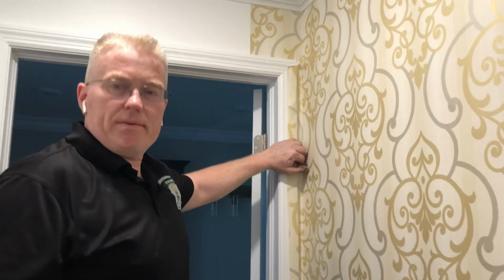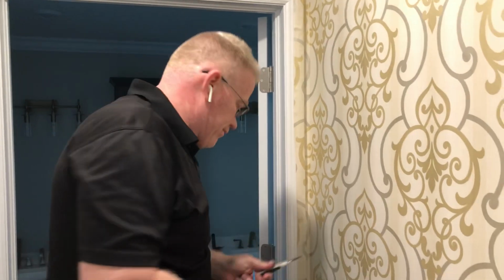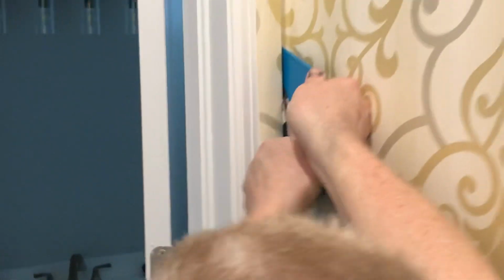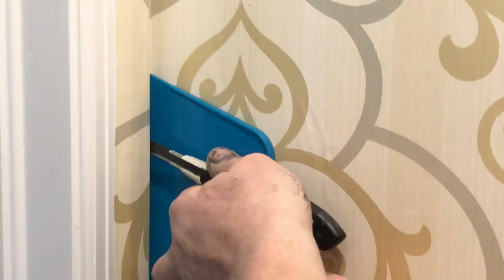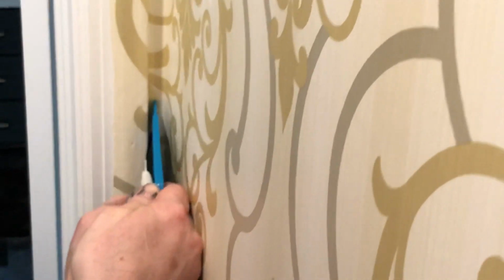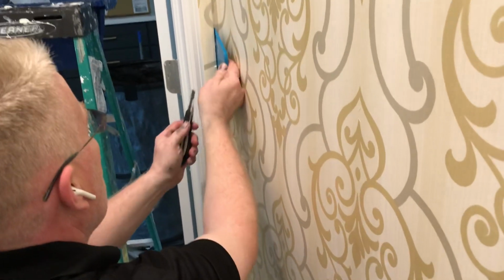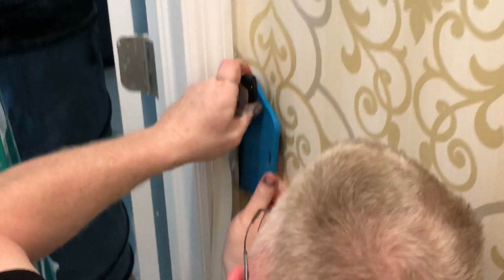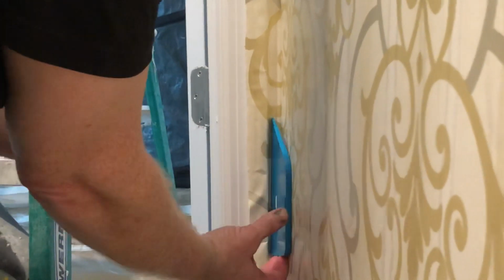How To Trim Wallpaper Between Wall and Door Trim - Spencer Colgan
In this video, I show you how I cut wallpaper in between the wall and the door trim. I’m using a breakaway blade that allows me to extend the blade out as it flexes and gets into the right spot where I need it.